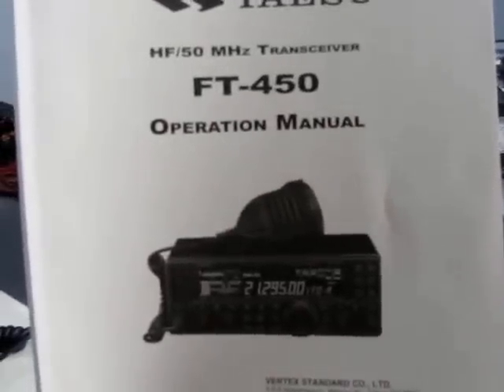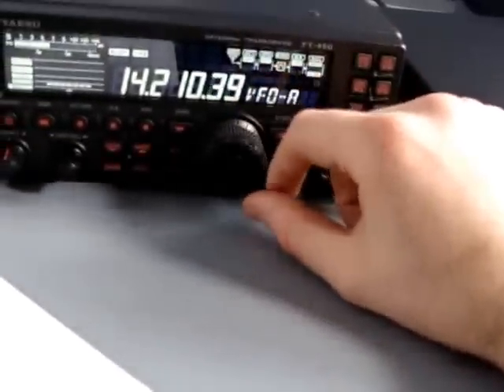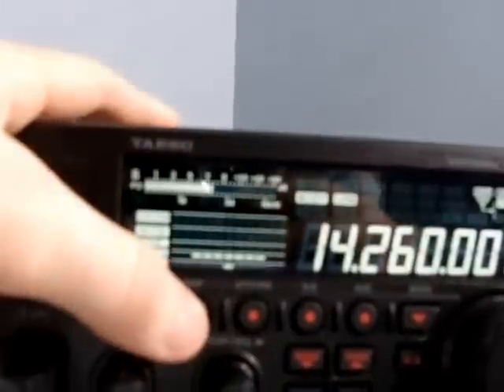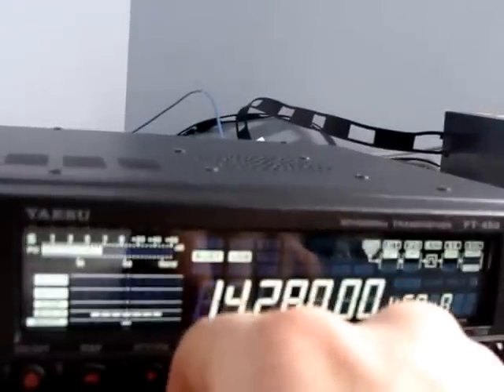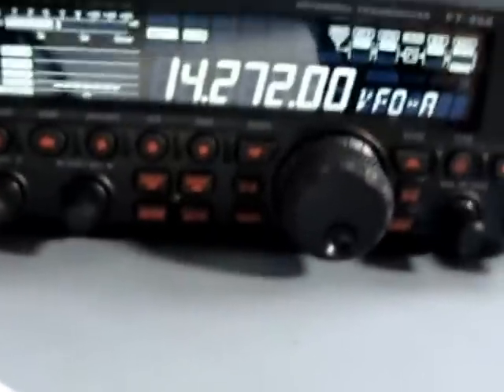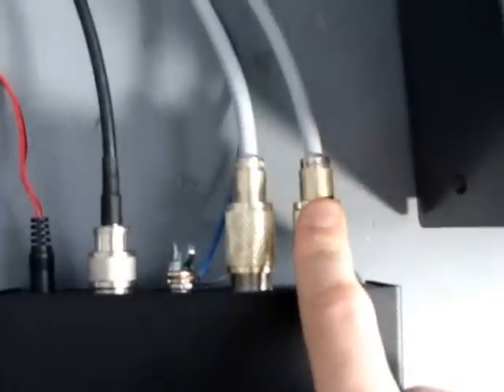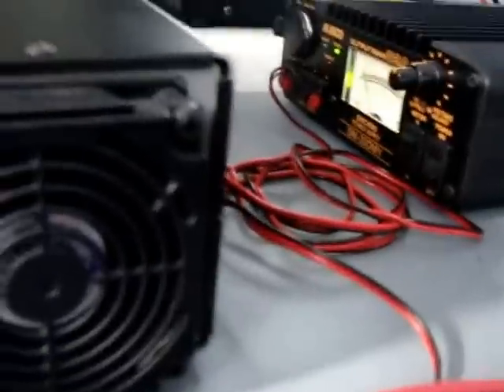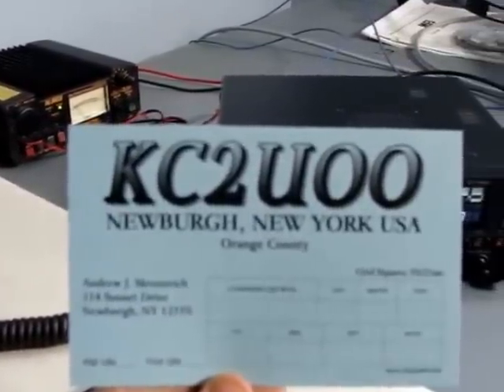Yaesu Ft 450 Review KC2UOO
KC2UOO Review of the Yaesu FT-450

If you have any questions, or are interested in a specific feature of the radio I did not cover, let me know Ill see what I can do to go over that and put a video up for you.